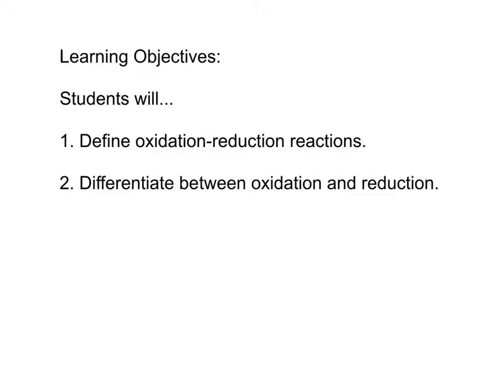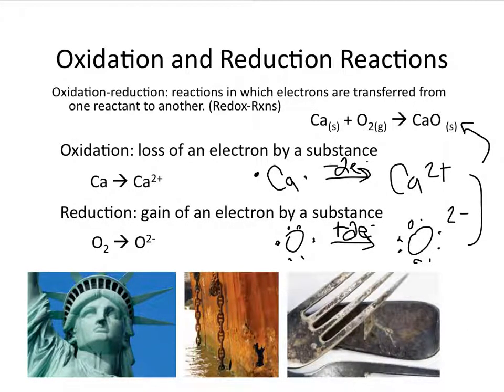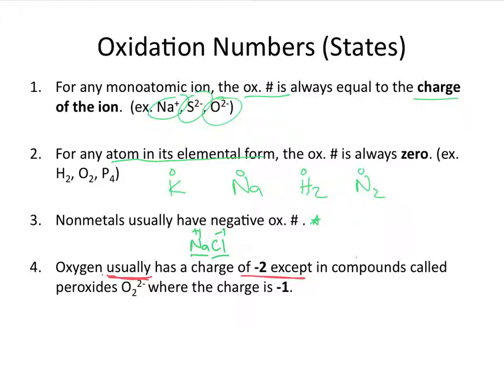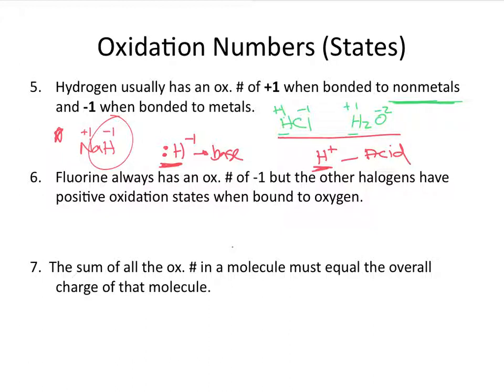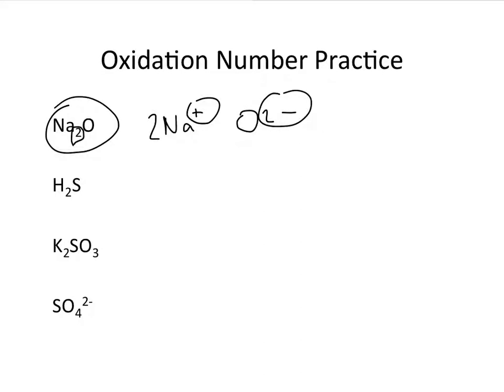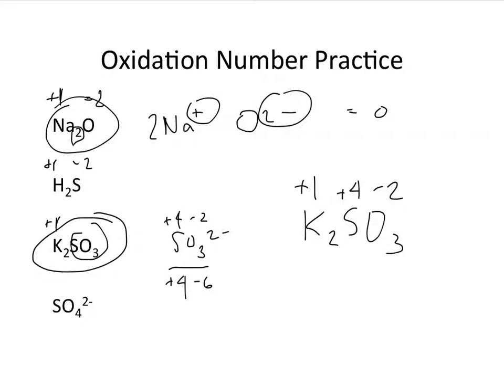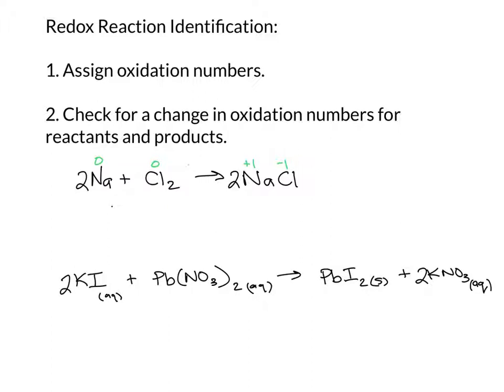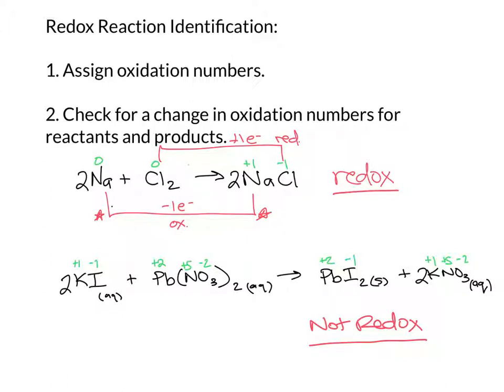Redox Basics Ox. Numbers and Equation ID- 2018